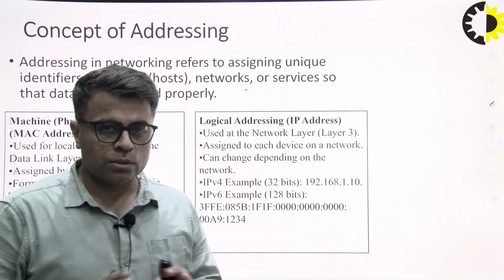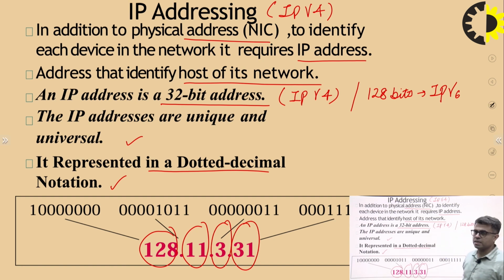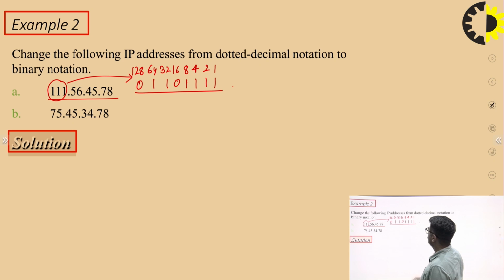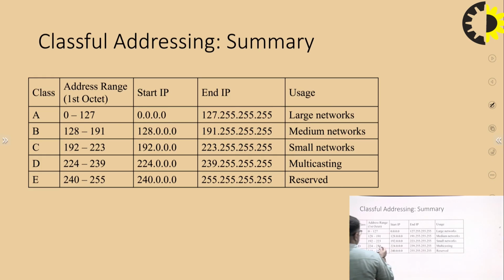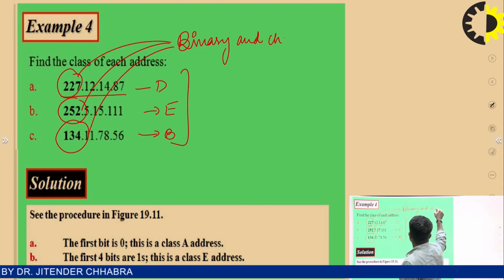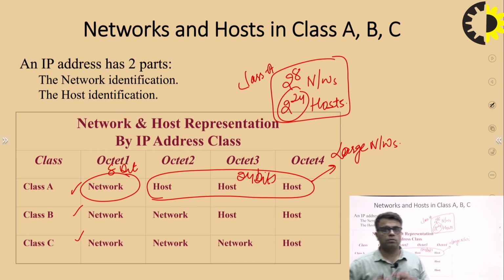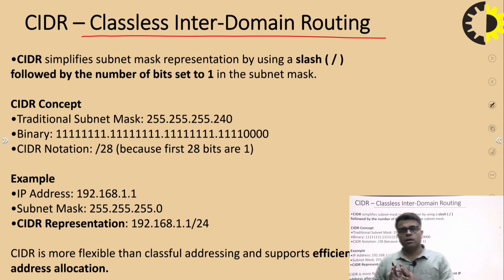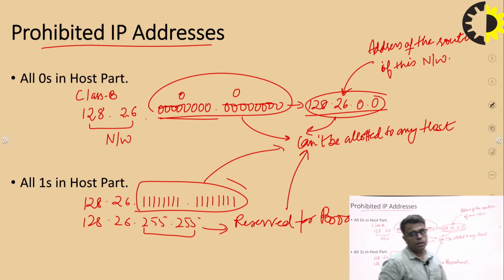CONCEPT OF IP ADDRESSING | DATA COMMUNICATION NETWORKS | LECTURE 01 BY DR. JITENDER CHHABRA | AKGEC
Dear All,
Please find the links to all five units for DATA COMMUNICATION NETWORKS below:

Topic cover the basic of IP addressing in networks and its various classes